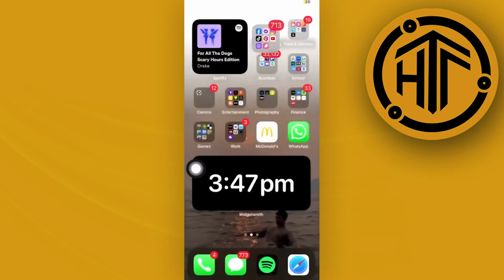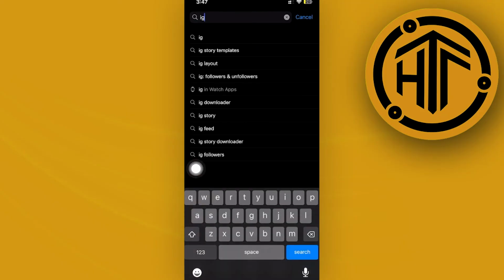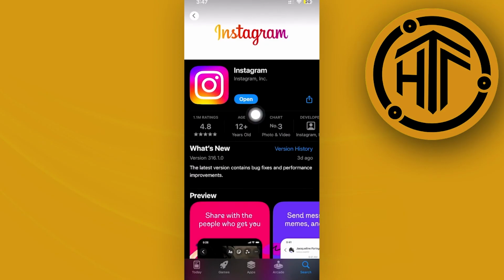How To Solve This Reel Is Unavailable On Instagram (Easy)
In this video, you will learn how to fix this reel is unavailable problem on instagram quickly and easily. Watch the video till the end to find out instagram this reel is unavailable solution.

Did you learn how to fix instagram this reel is unavailable?

Do you want to see another video from us about this reel is unavailable on instagram 2024?

I hope you enjoyed this tutorial on How To Solve This Reel Is Unavailable On Instagram (Easy)? 👀❓